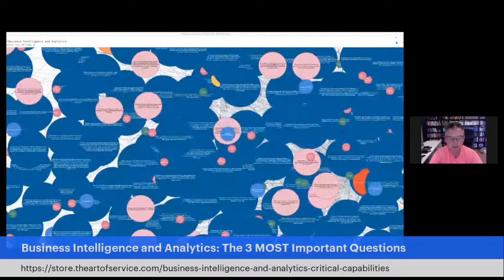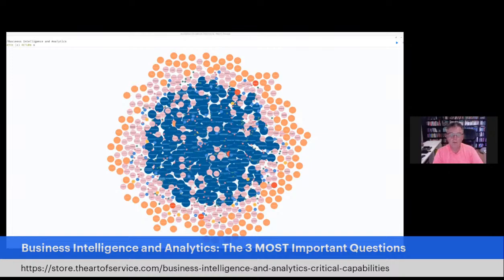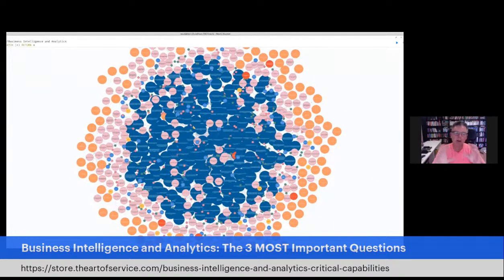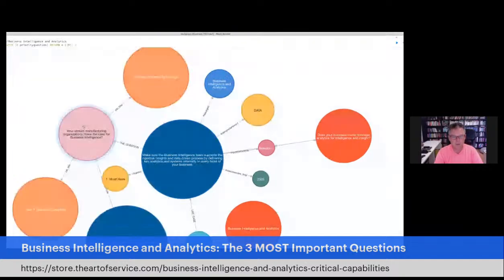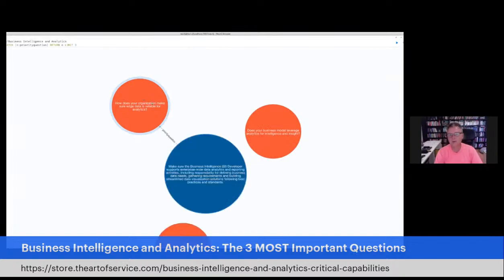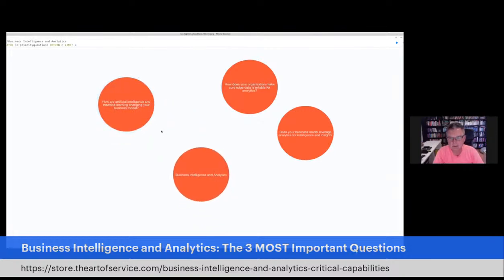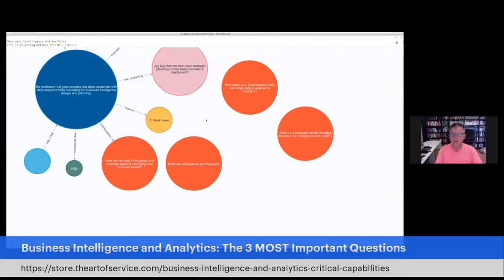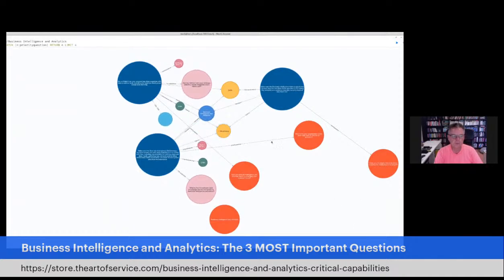Business Intelligence and Analytics: The 3 MOST Important Questions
Business Intelligence and Analytics: Develop informative and interactive business intelligence reports (KPIs, operating metrics, business metrics, ad-hoc queries), dashboards, and scorecards that can be consumed rapidly by decision makers. Build presentations, dashboards and reports to surface data for different partners. Analyze and model data to unlock key insights and to improve internal processes.

For example, guarantee your group delivers in-depth digital marketing/web analytics and insights, using advanced quantitative and scientific approaches to business analysis related to performance marketing, in support of your organizations (internal) customer engagement strategies including digital intelligence for channels such as Search, E-mail, Display, Social Media, and Mobile leveraging web analytics, big data, business intelligence, data visualization, and other capabilities to drive marketing optimization efforts.